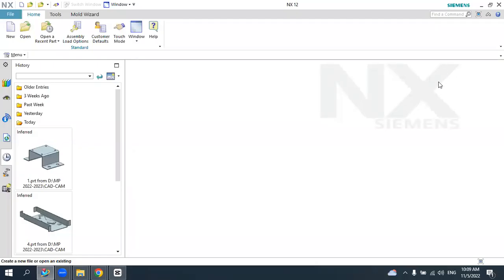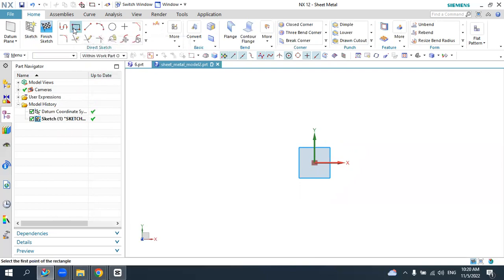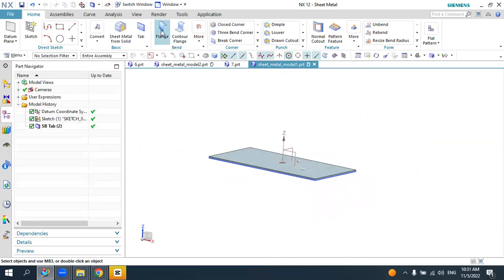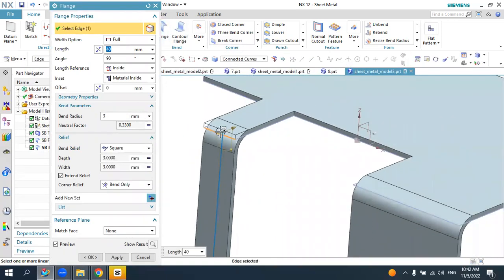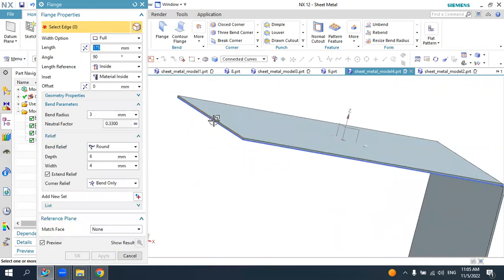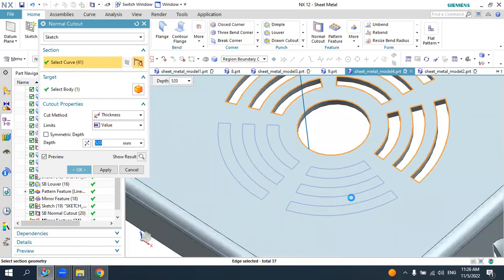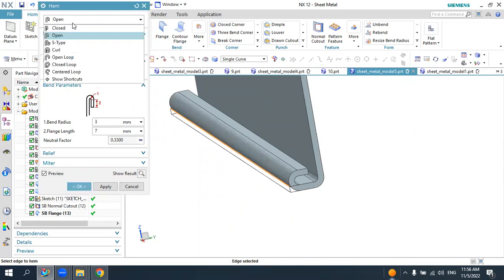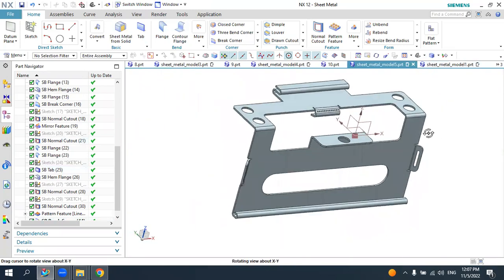Siemens NX CAD(English)DAY_29 Sheet metal working practice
Dears, in this practical tutorial you will learn some functions of sheet metal working by doing some practical exercises.
If you have any questions feel free and write comments